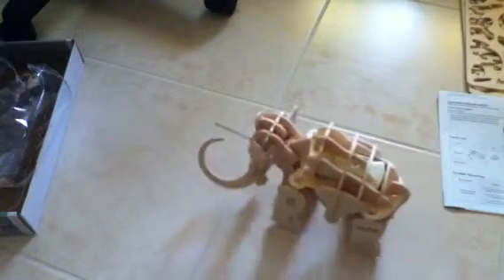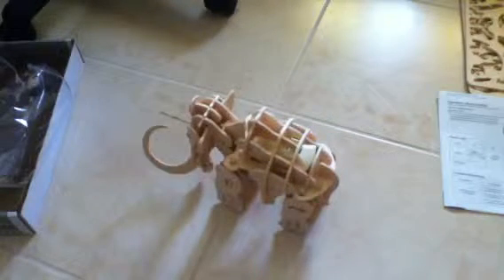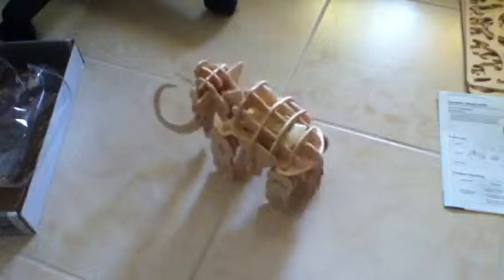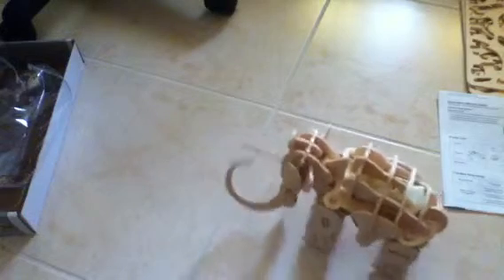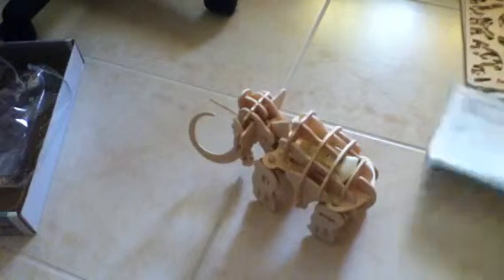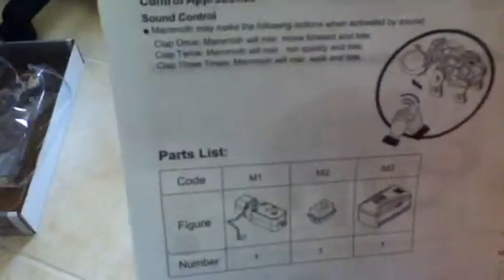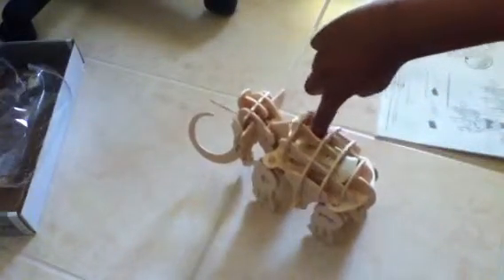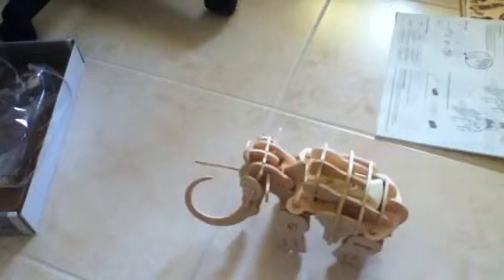Demo if the Robotic Mammoth 3D Construction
This was the demo of the modes